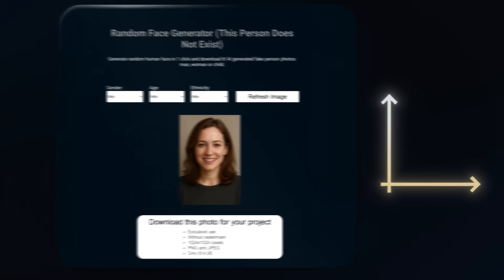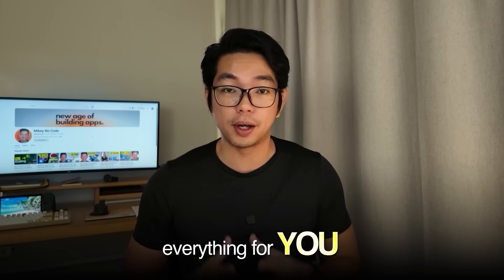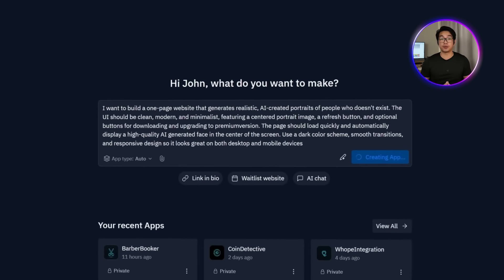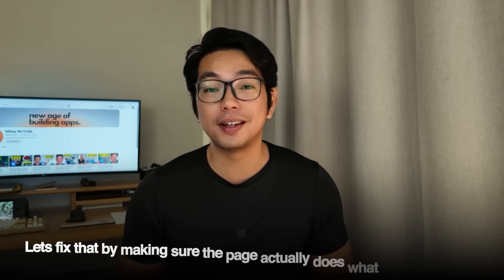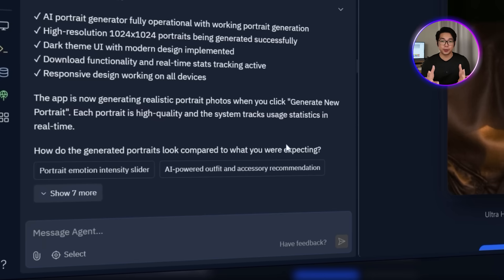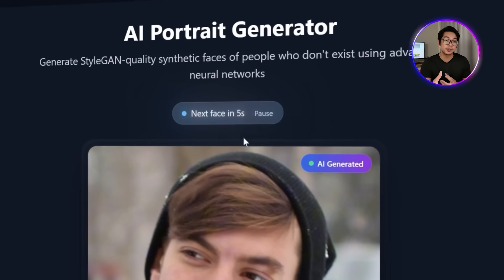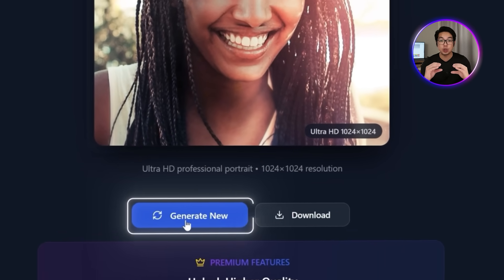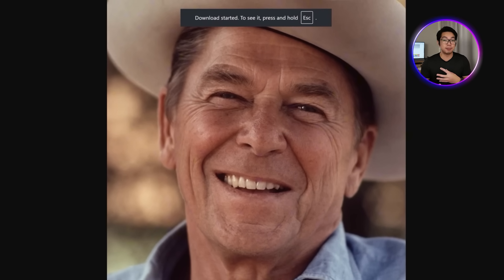The EASIEST Way To Build a 1-PAGE Website Making $10K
Tool I used:

✅ UPDATE: Best AI App builder is Base44. Replit is outdated